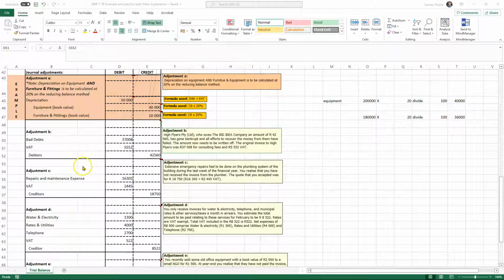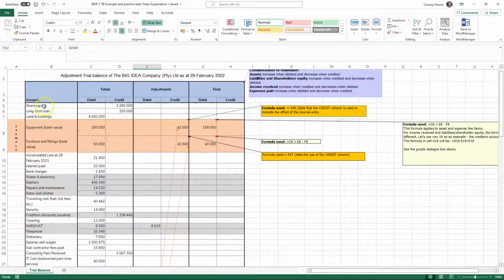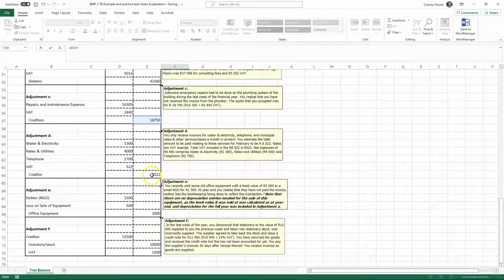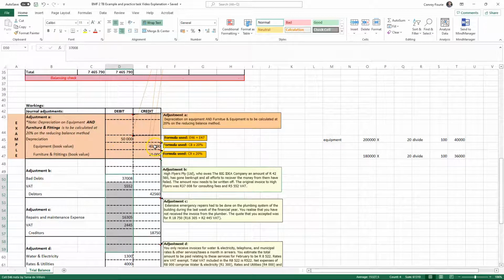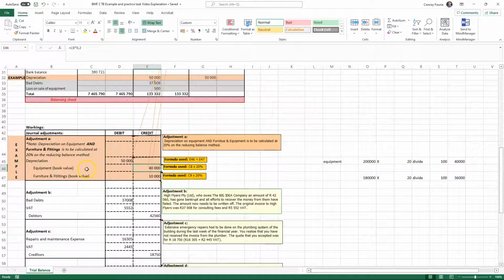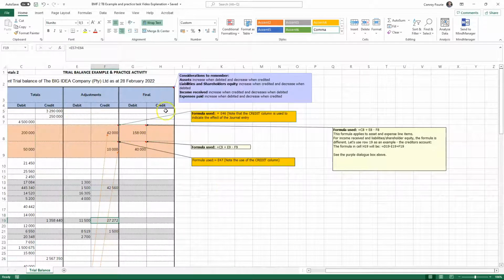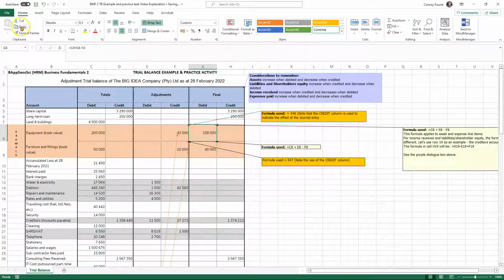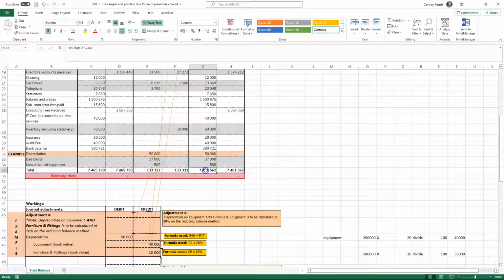Explaining the Excel Activity Part 2